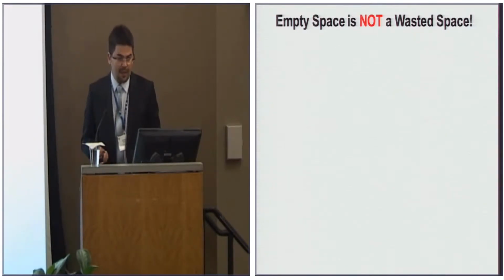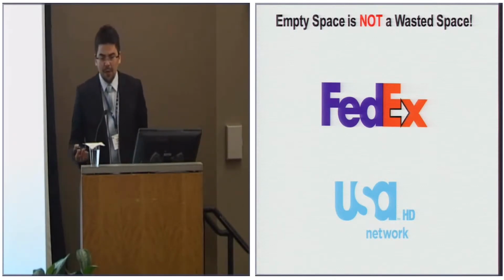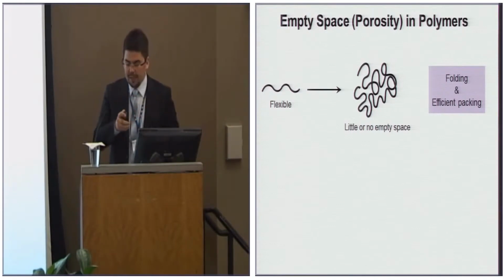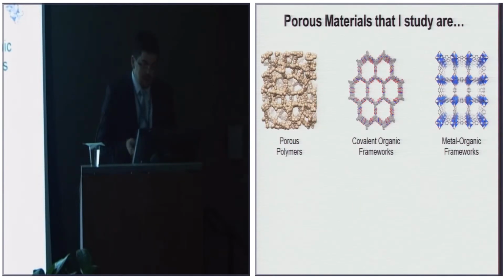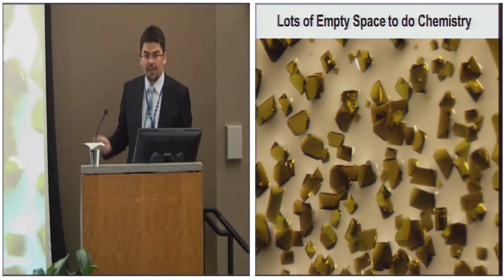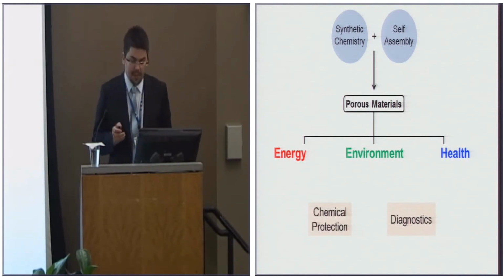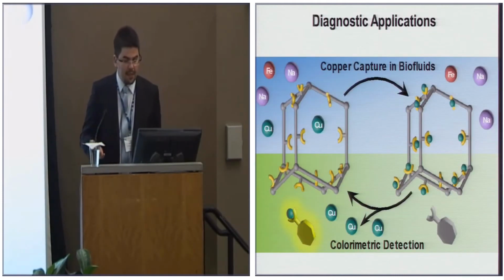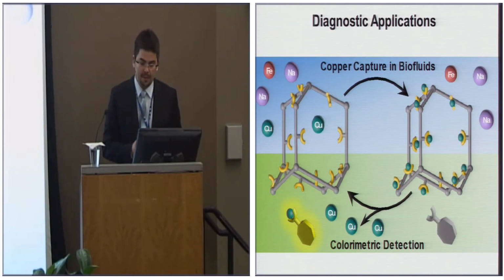11. TASSA 2016 Conference, Chicago - Young Scholars Award Winner - Gokhan Barin